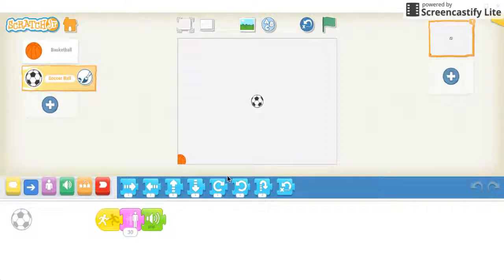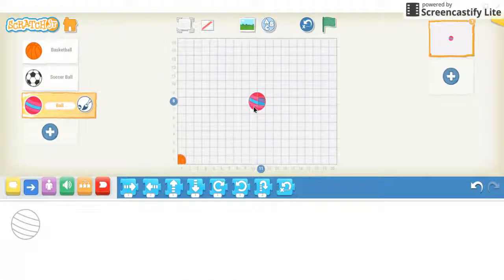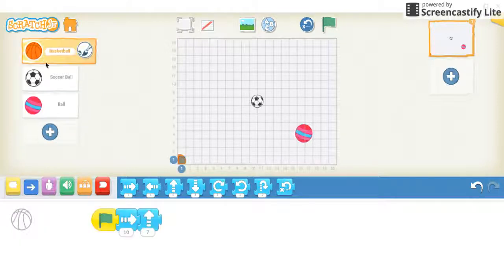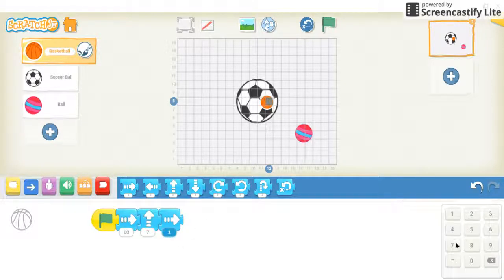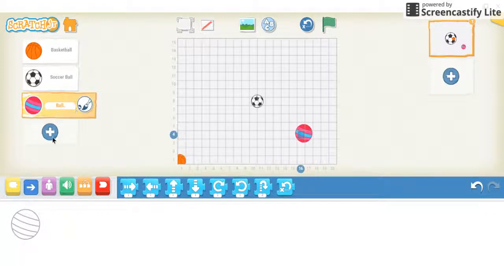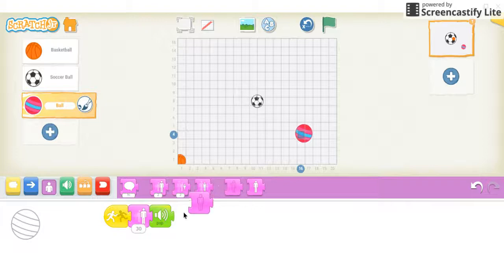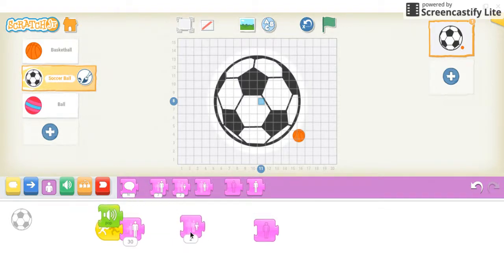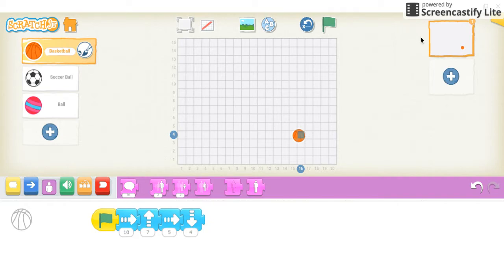Movement on a Grid in ScratchJr Part 2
Lisa Floyd